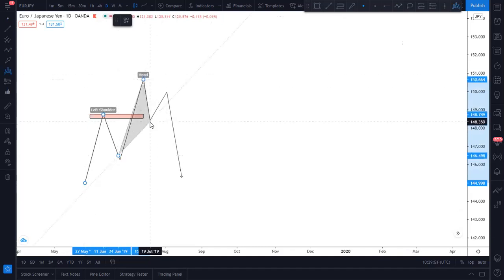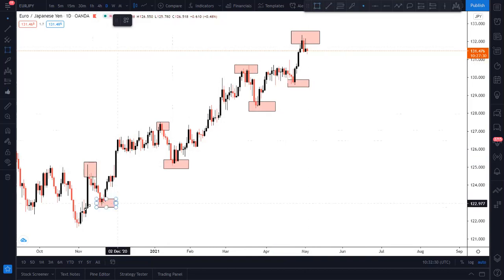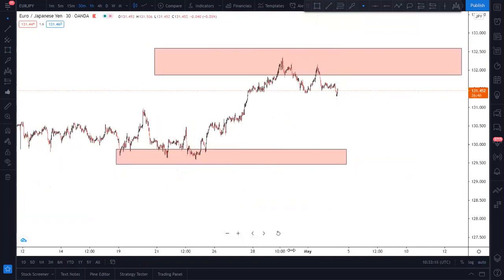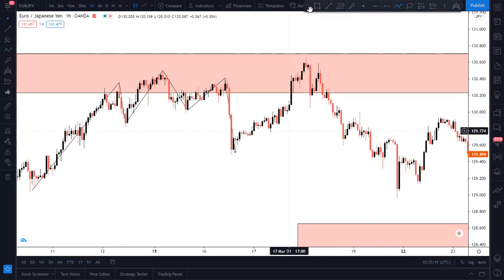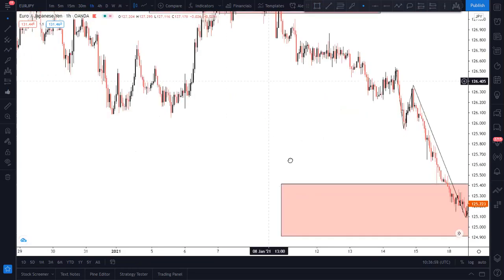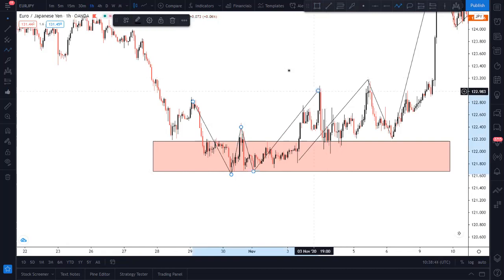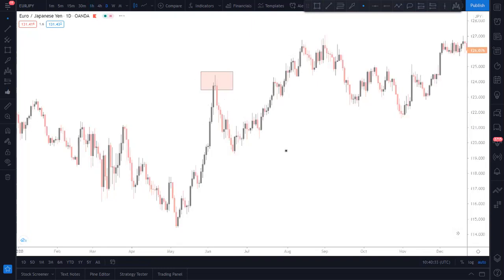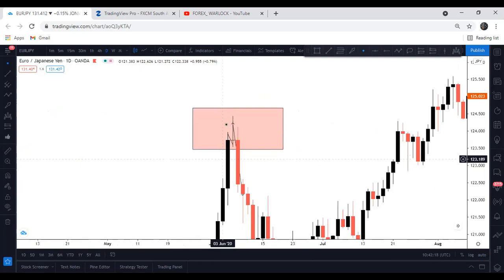where to find powerful chart pattern (tutorial)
are you worried about which patterns to trade well sit back and relax because this video will help you understand which patterns mostly reverses price also where to find them